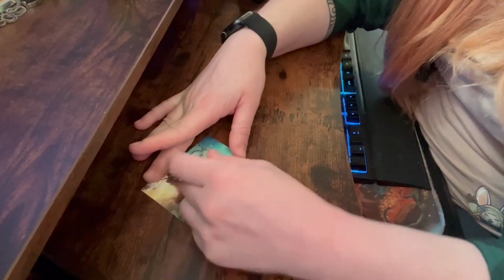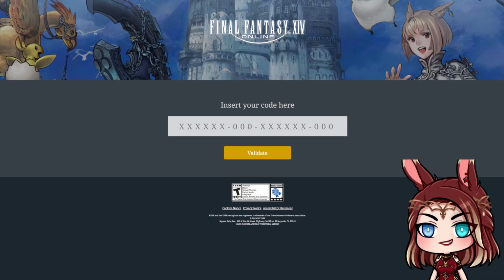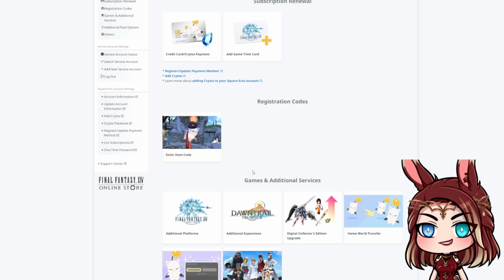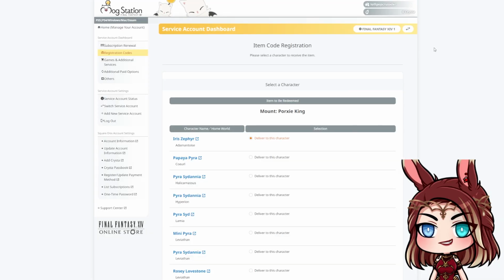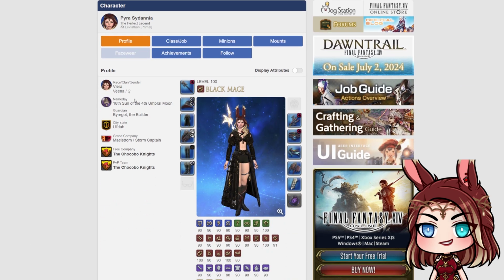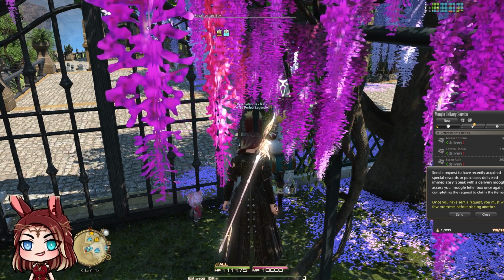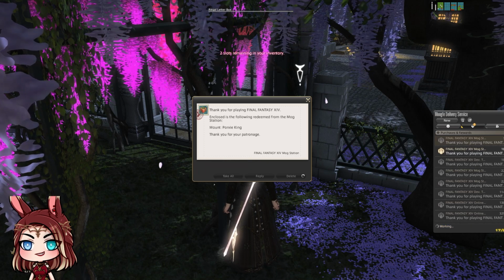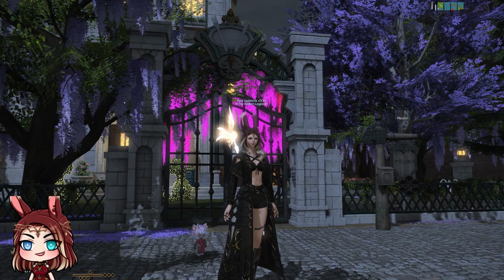FFXIV x Gong cha Collab: King Porxie Mount Information & Showcase and Collab Thoughts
🔴 I stream live on Twitch & YouTube 5+ times per week!

You can also find me here:
✨~Socials~✨